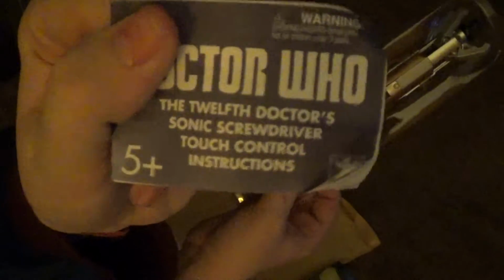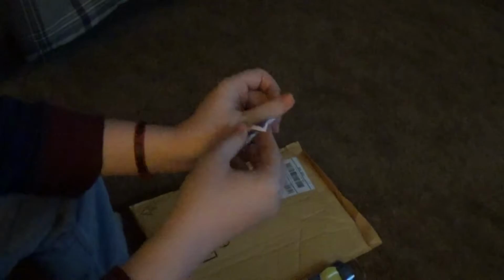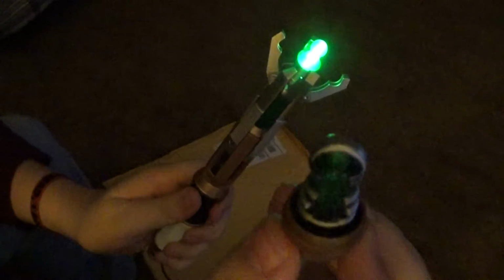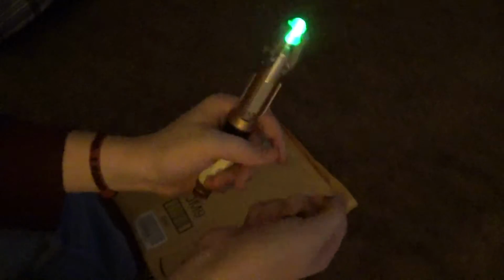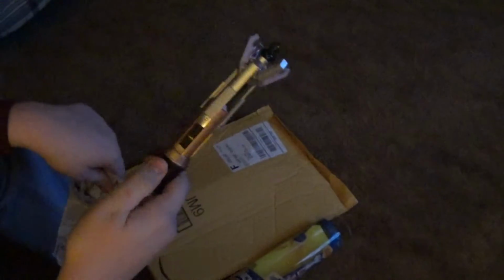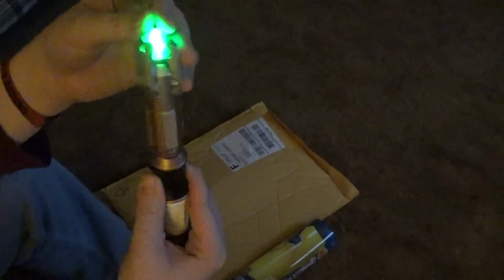Its BEAUTIFUL!!!/unboxing/ part 8